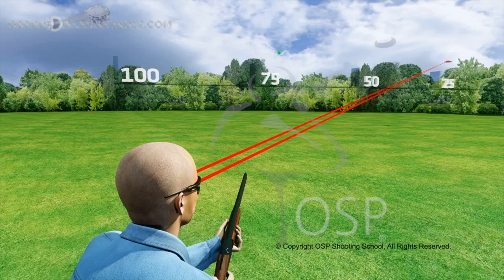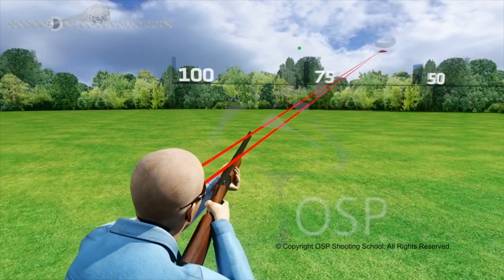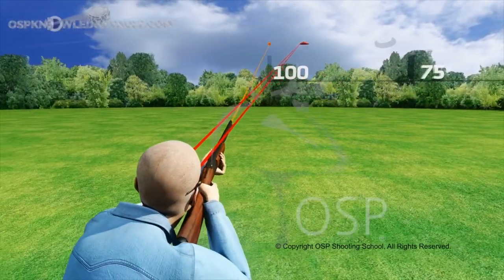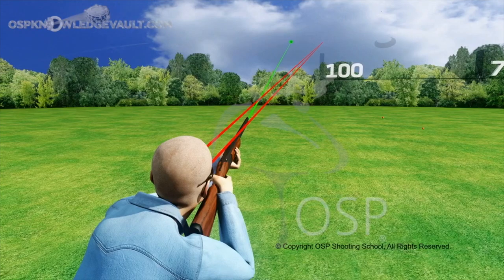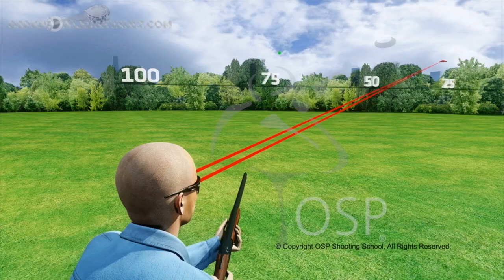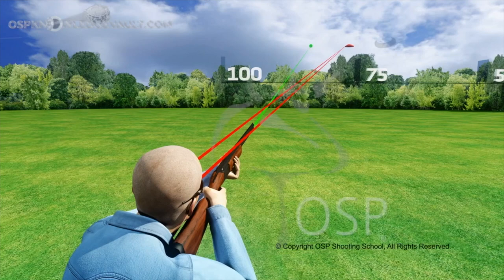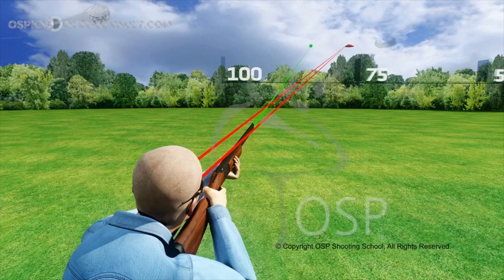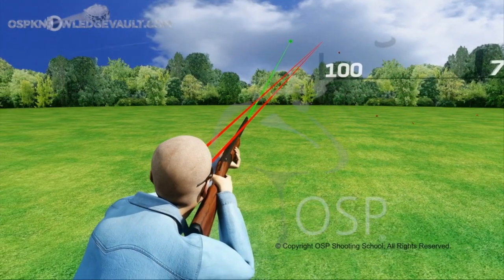How to Shoot a Right-to-Left Crosser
Are you experiencing confusion when you shoot a right-to-left crossing clay target? This animated video from the OSP Knowledge Vault will help clear things up. You have to train your brain to look across the gun!

Check out the OSP Knowledge Vault to access more of these animated videos, as well as thousands of others dedicated to helping you be a better clays or wing shooter.